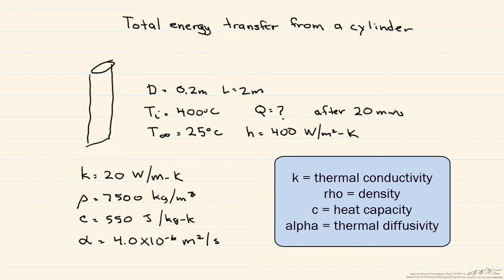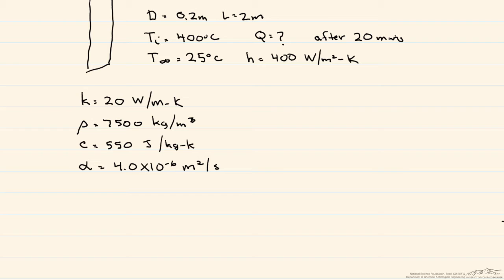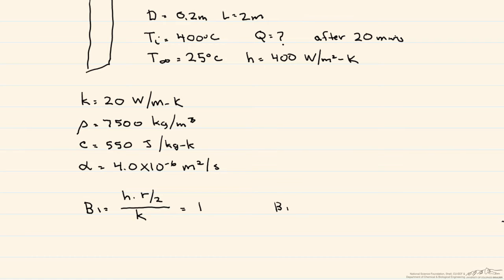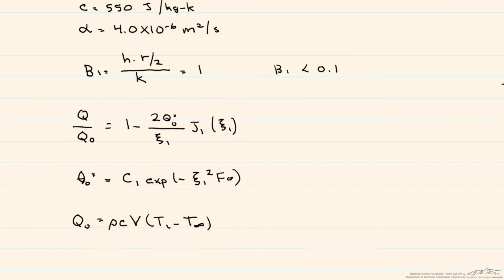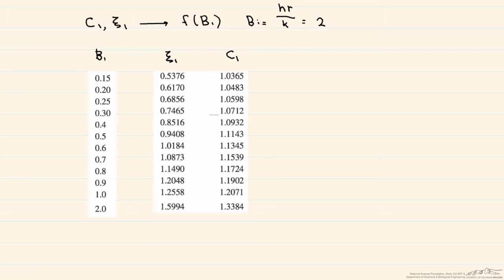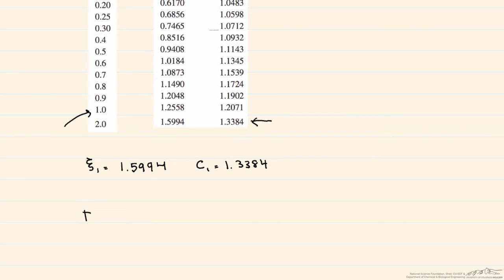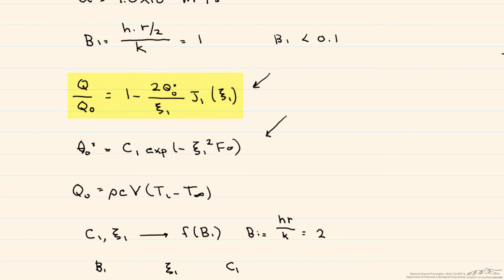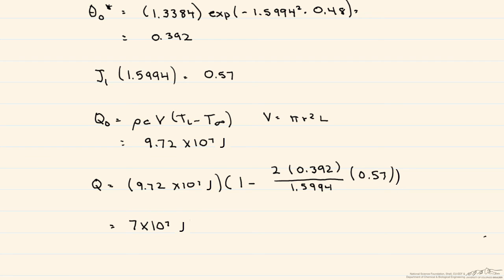Total Energy Transfer from a Cylinder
Organized by textbook Calculates the total energy transfer of a long rod placed in a bath for a certain amount of time. Made by faculty at the University of Colorado Boulder Department of Chemical and Biological Engineering.